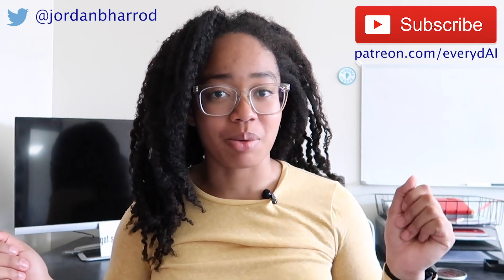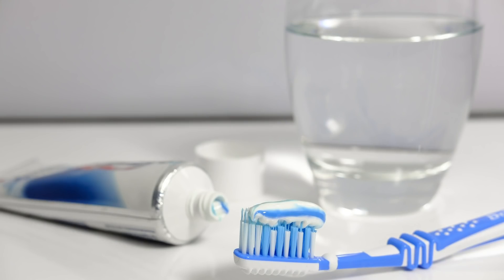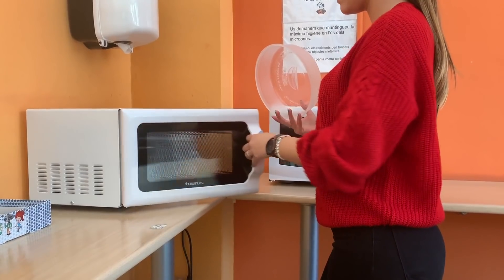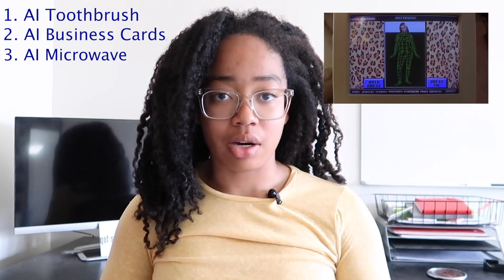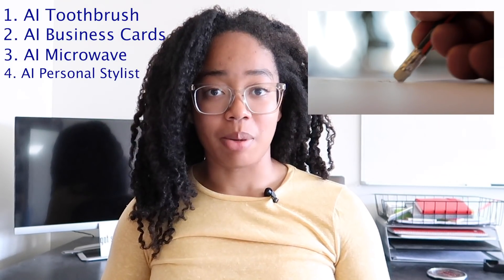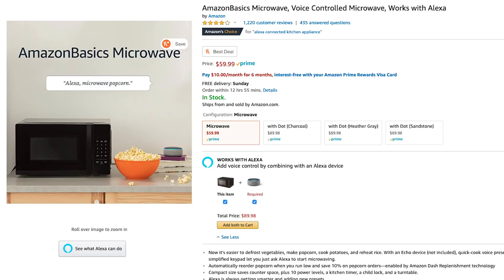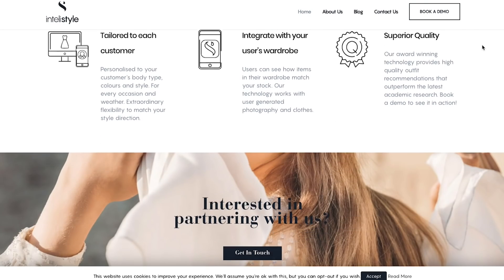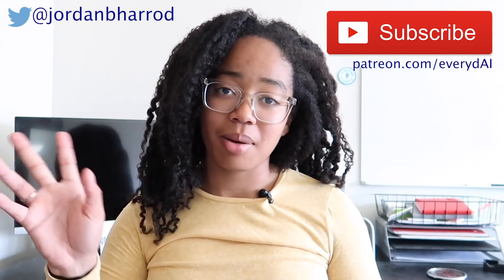Can You Tell If These AI Products Are Real?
More AI-based consumer products are being released every day, and some of them are pretty unbelievable. But can you tell the difference between a real AI product and a fake one?

Thank you to Becky, Jino Jang, Daniel Shiffman, Jason Roop, and Mariano Munoz for being $5+/month Patrons!

All videos from Pixabay.